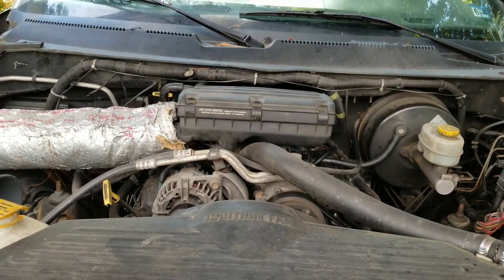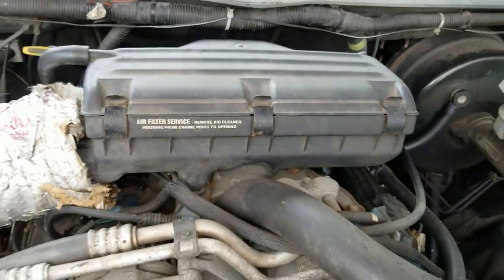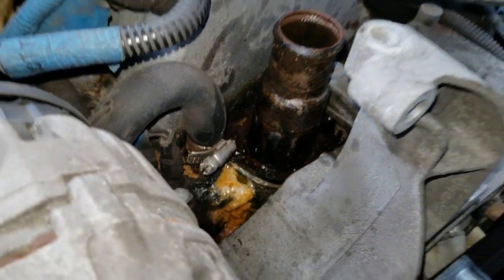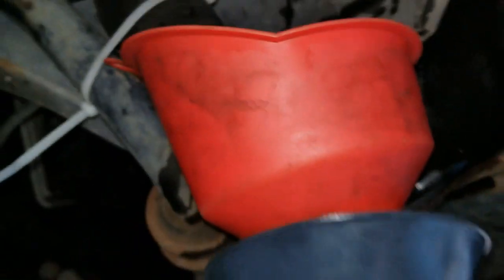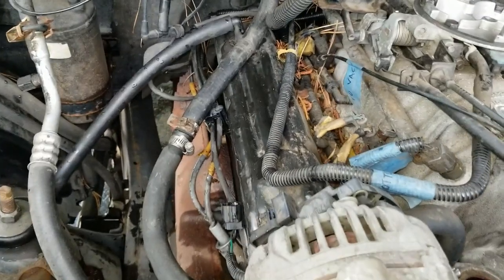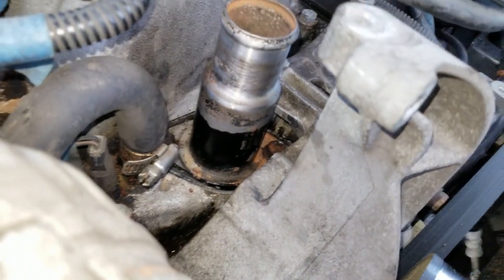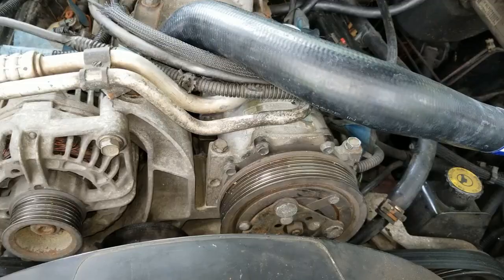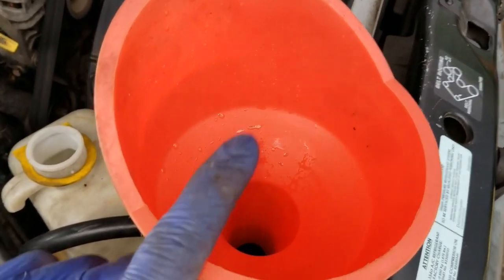2001 Dodge Ram 1500 - Replacing The Thermostat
In this video, I demonstrate how to replace the thermostat in my 2001 Dodge Ram 1500.